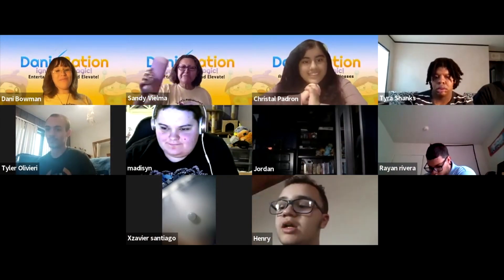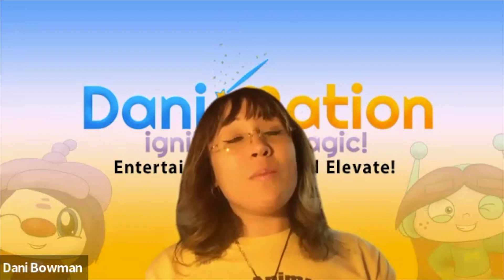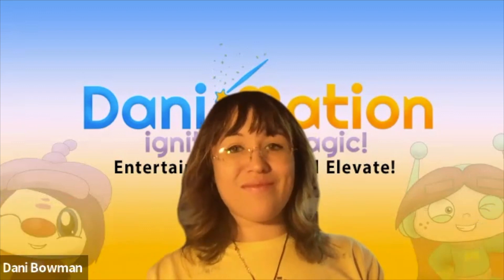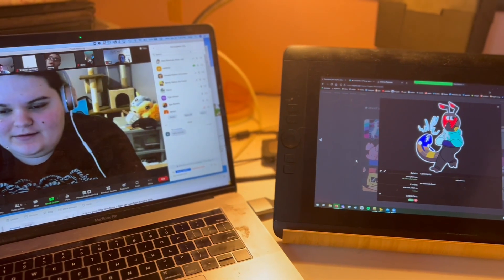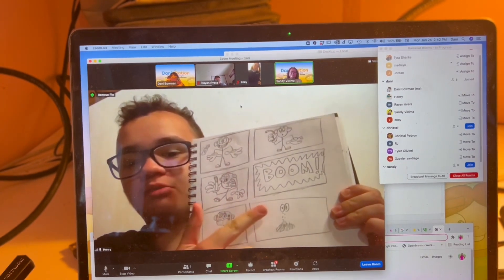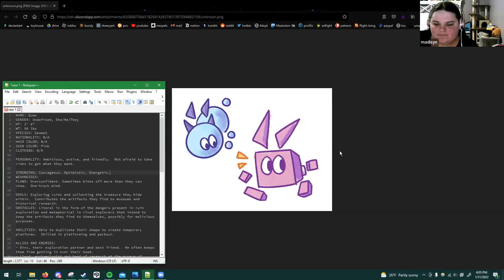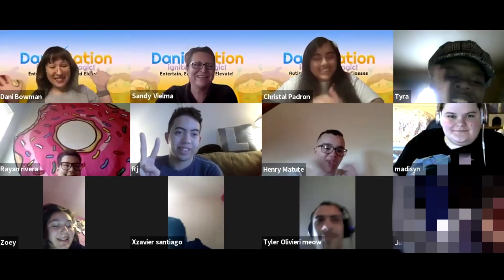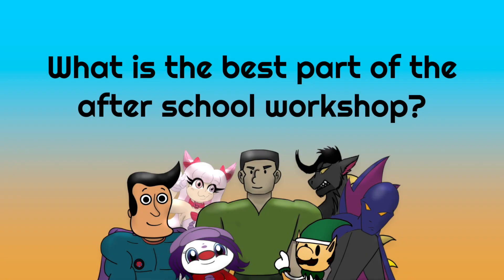DaniAcademy: 2022 Pennsylvania All Abilities After School Workshop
It was great to meet and teach students with autism the principles of animation from different cities across Pennsylvania state for the Department of Labor and Industry. We met twice a week for 5 weeks. The students learned how to create a short, animated film from concept to completion, and how to apply their passion to a career.

A huge thank you to Toon Boom for providing the software, and a HUGE thank you to the Pennsylvania Department of Labor and Industry's Office of Vocational Rehab for making the after school workshop possible!